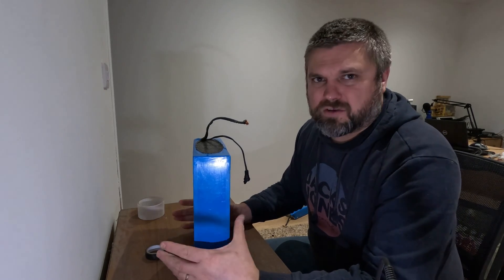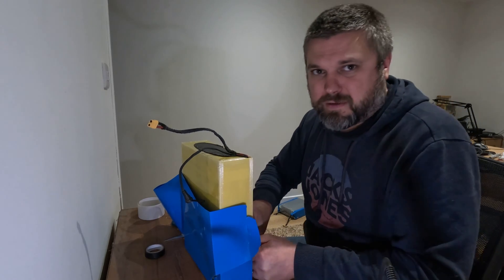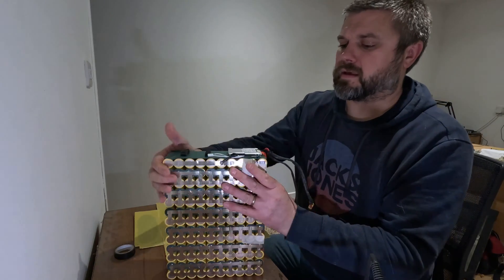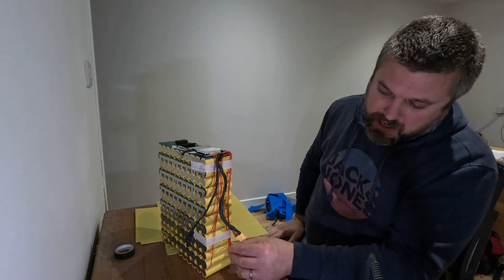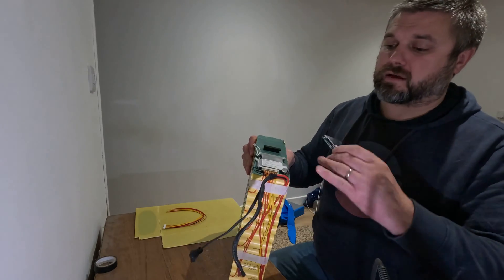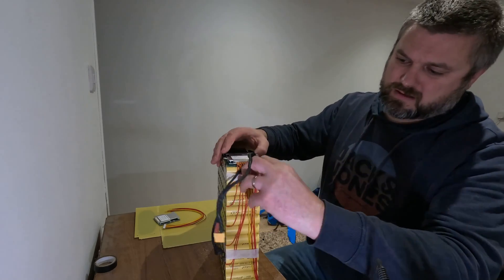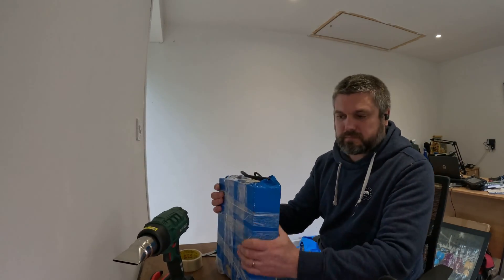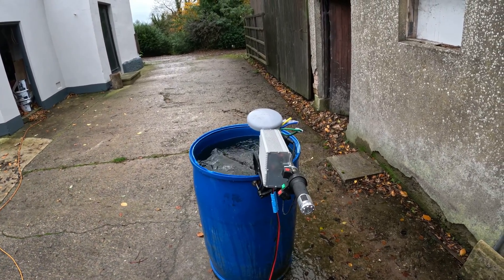Liitokala 48v 50ah LION Battery tear down , upgrade wiring and BMS to 60ah and test on 3kw Outboard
The pair of batteries I got from aliexpress had a minor issue with the wires heating up under load from the electric outboards nothing serious but will get more power and less voltage drop with thicker 10awg wires and xt90 connectors.

I also upgraded the BMS to 60ah max to see if it fixed the issue I had with the 3kw motor.

50AH LIION Ebike Battery

13s 60A BMS

3kw Motor